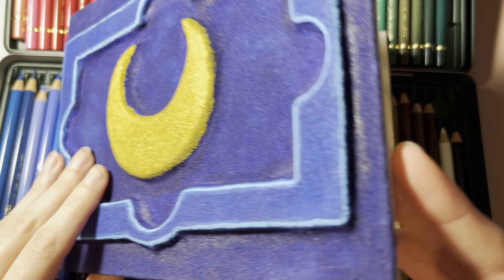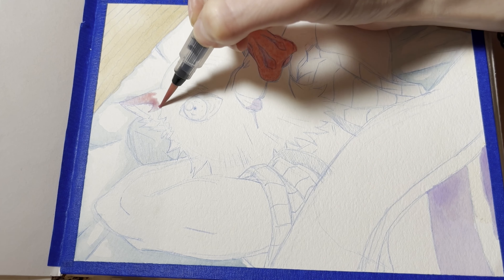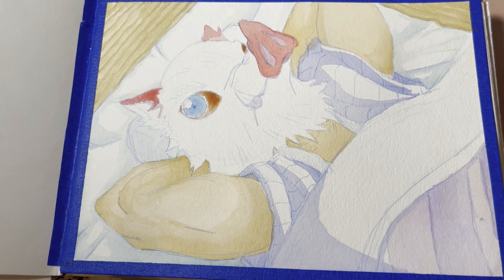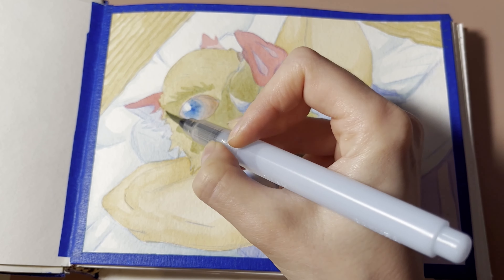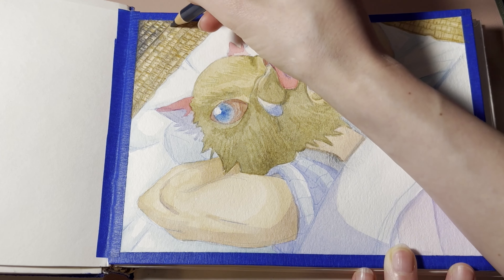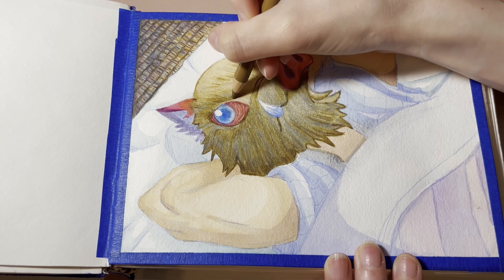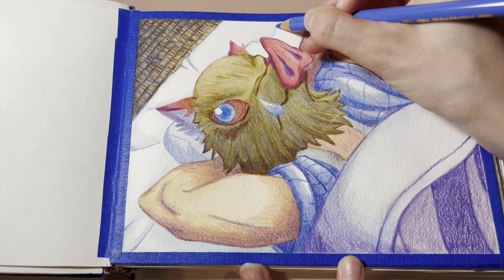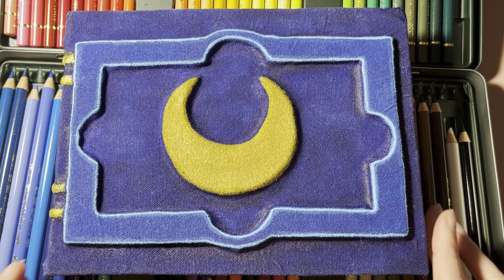Sketchbook Speedpaint- (PAGE 2) Inosuke from Demon Slayer (Kimetsu No Yaiba)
In this video I'm doing a speedpaint of Inosuke from Demon Slayer! I really enjoy doing these and it's so exciting to watch my book fill up. Comment your suggestion below and I just might dedicate a page to your idea :D

Soundtrack credits to @streamcafemusic
They are super talented and have the best background music available for streams/yt videos. :)

0:00 Intro
0:29 Painting with my KOI Watercolors
2:44 Coloring details with Faber Castell Polychromos
5:24 Finished Product/Outro